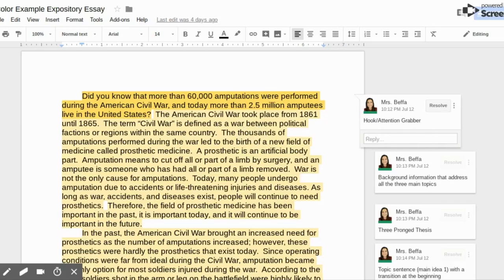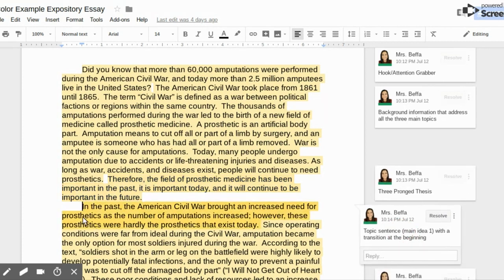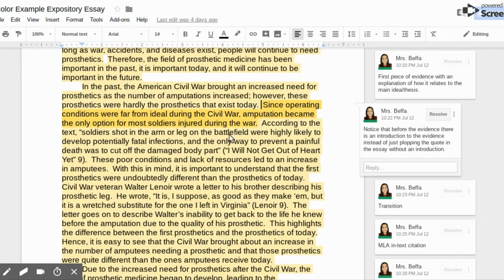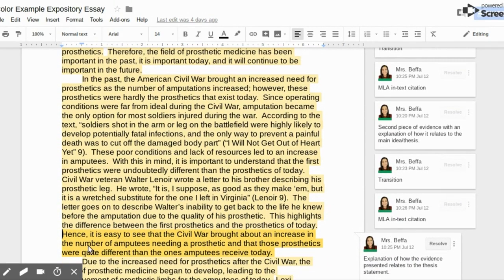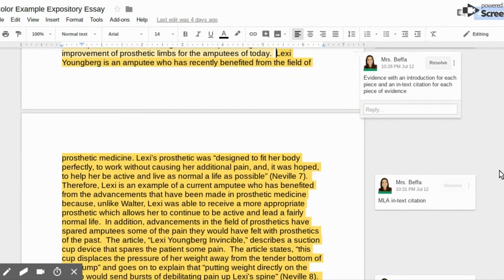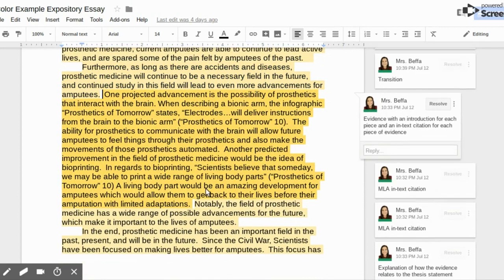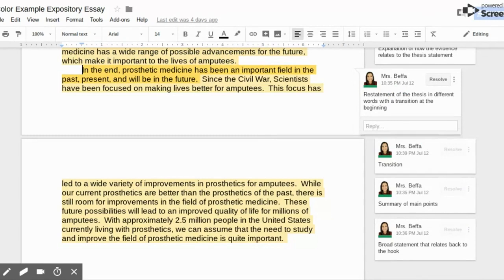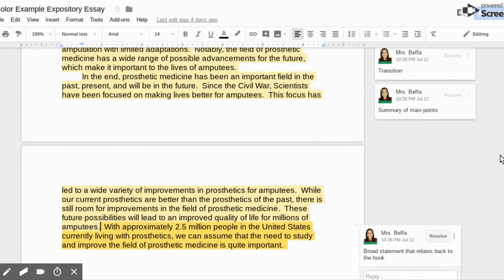Expository Essay Example